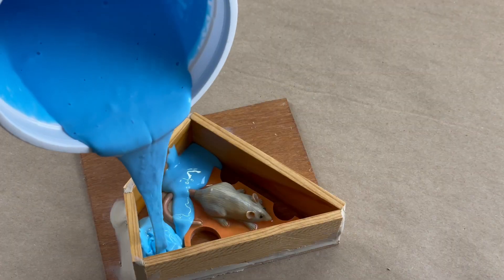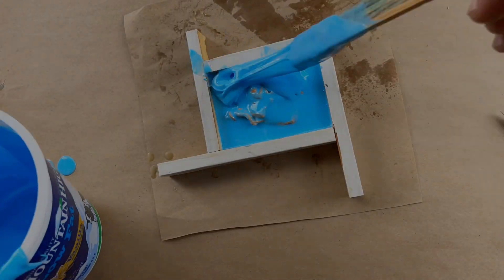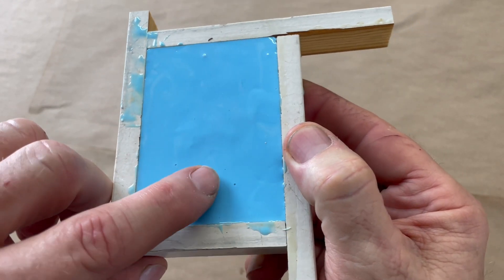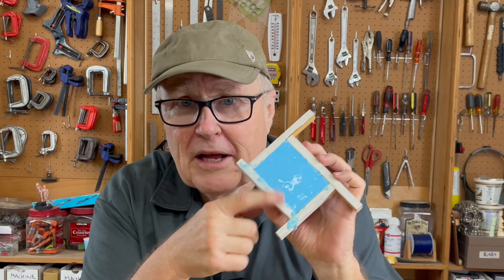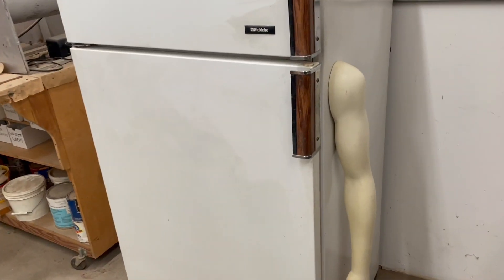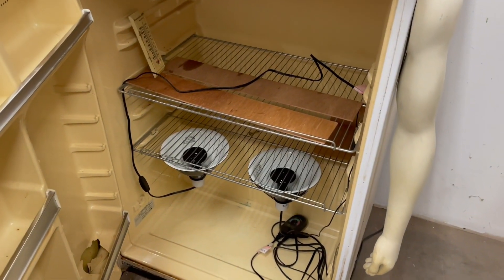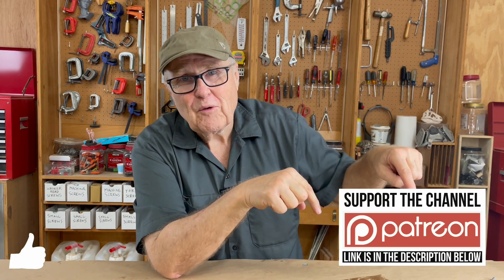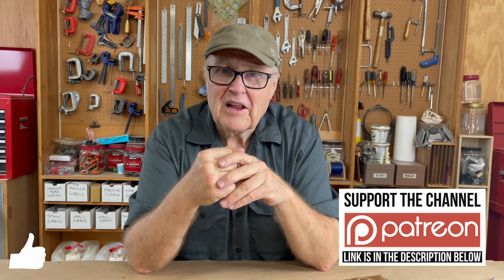It's Too Hot! It's Too Cold! WE HATE IT !!!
Silicone rubber and urethane resin like it to be nice and comfy. They don't like it too hot or too cold. Keep them comfortable and you'll make better castings every time.